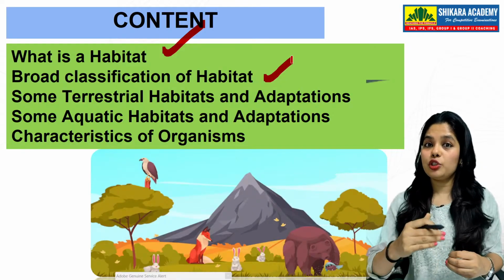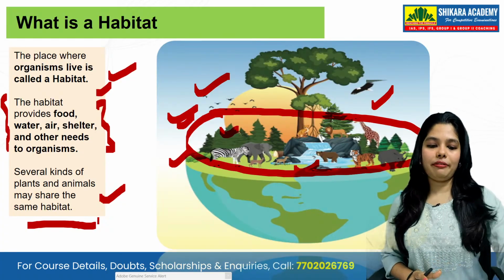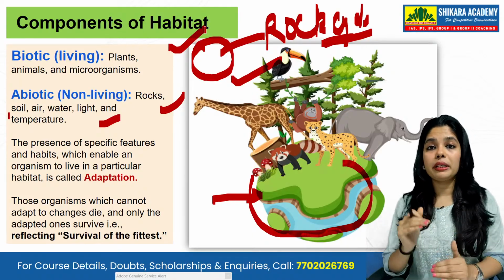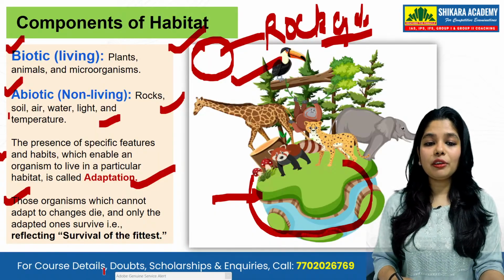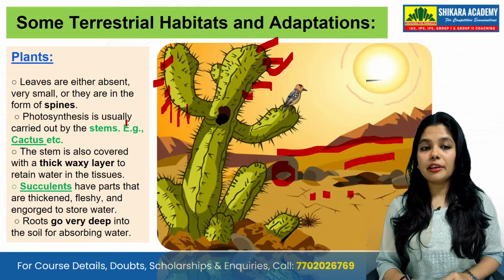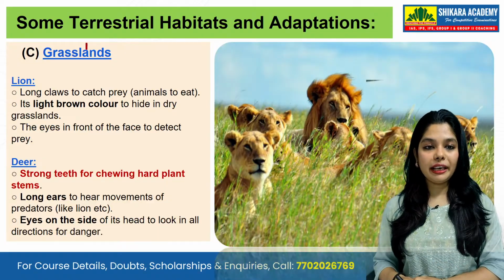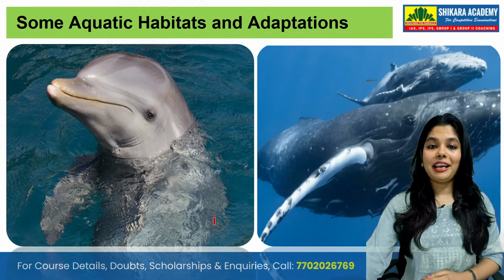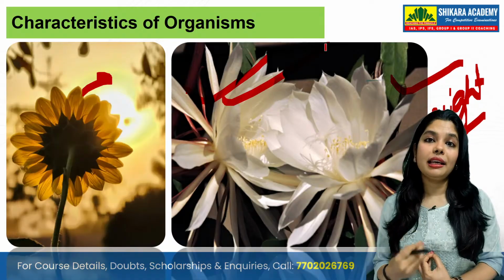Living Organisms: Characteristics and Habitat | Complete NCERT Biology Class 6 | UPSC CSE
🎓 5-Day FREE Seminar on BASICS OF POLITY
🔖 Perfect Start for UPSC | TSPSC | APPSC Aspirants!

🗓 July 15 – 19 | 10:00 AM to 12:00 PM
📍 Shikara Academy, Himayatnagar, Hyderabad
📘 Daily Topics:
▪️ Constitution & Historical Background
▪️ Fundamental Rights, Duties, DPSP
▪️ Union & State Govt | Judiciary | Local Bodies

🎤 Strategy | Concepts | Live Doubt Clearing
🎯 Build your POLITY FOUNDATION the right way!

🚨 Limited Seats | Offline Only